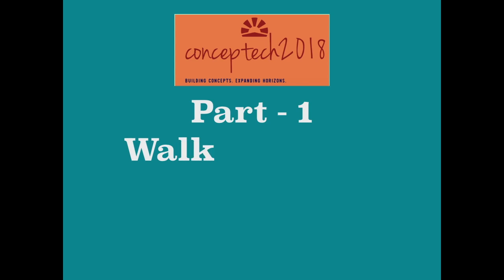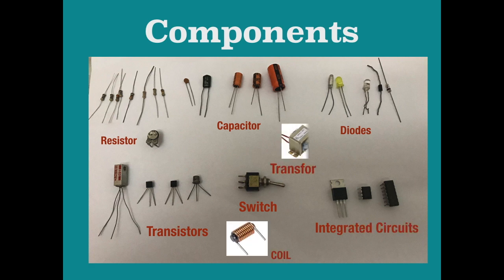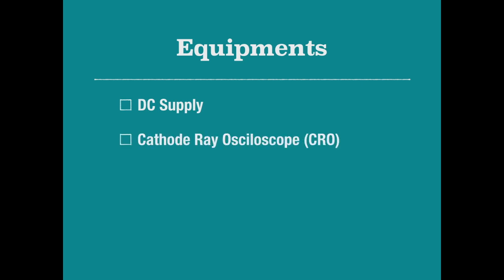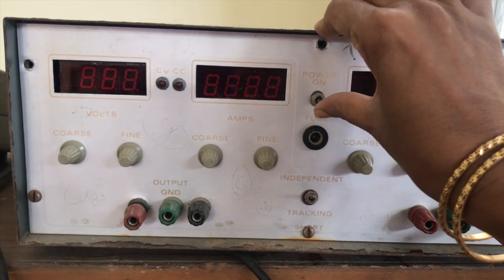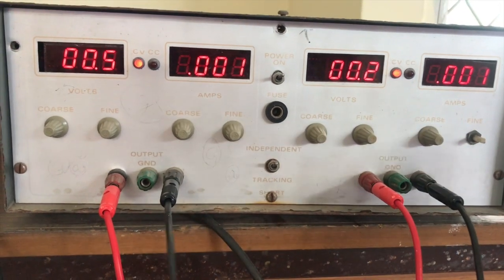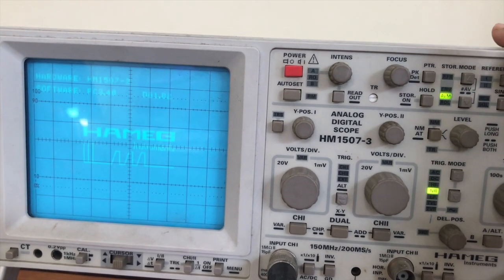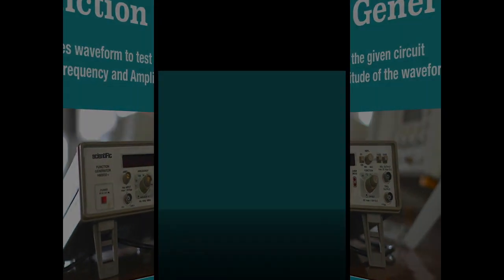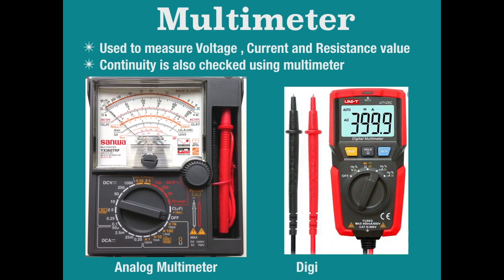Online Electronics Laboratory for Engineering Students part 1 : Electronic components & Instruments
This video series aims to perform laboratory experiments live.  Electronics lab experiment of Electronics Devices and  Circuits, , Microprocessors & Microcontrollers, Analog & Digital Communication and other electronics labs will be covered in this video series. The first part is walk through the Electronics laboratory. The most commonly used components are  shown in this video like Resistors, Capacitors, Diodes, Transistors and ICs. The commonly used instruments like DC supply, CRO, Function Generator and Multimeter are discussed and its working is explained practically. The Experiments displayed in this video are performed at  UIT,BU Electronics Laboratory.